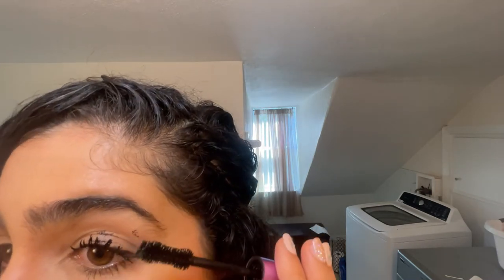E.l.f. Cosmetics Big Mood Mascara FULL Review and Demo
Hi Everyone! It’s mascara review time! In today’s video I give a FULL REVIEW of the NEW e.l.f. Cosmetics Big Mood Mega Volume and Lifting Mascara. My tribe invlurd my first impressions, a wear test, how to remove this mascara, and my honest feedback after testing it out in hot, humid weather. I hope you all enjoy this video!